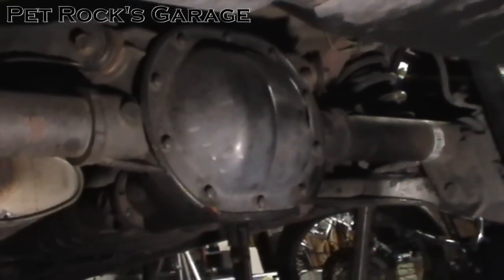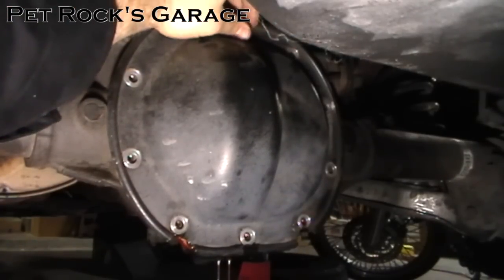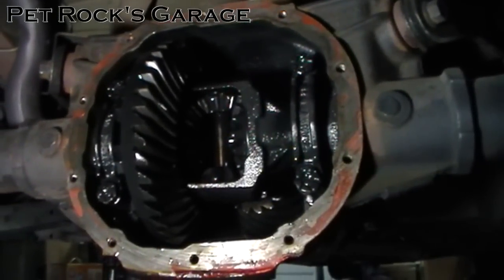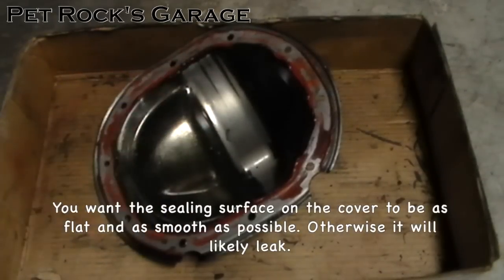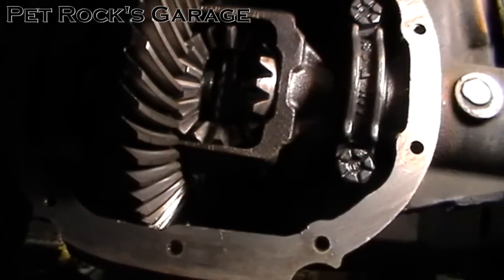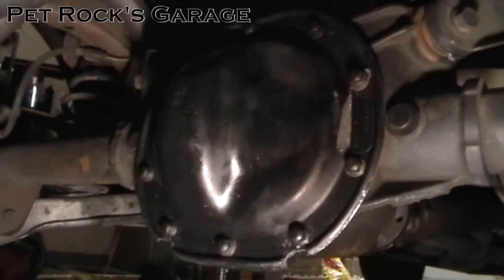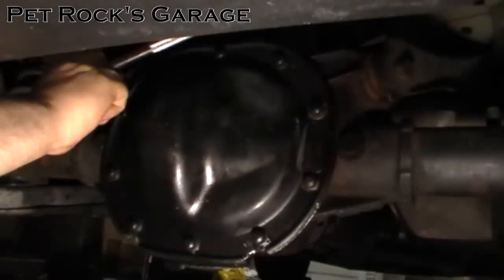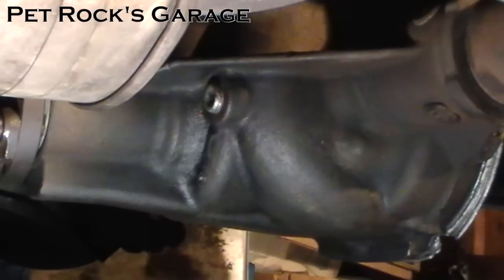How To Change Ford 7.5 & 8.8 Differential Fluid - Ford Mustang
This is a step by step instructional video on how to change the fluid in a Ford 7.5 & 8.8 differential.  While I’m working on a ’98 Ford Mustang, this video applies to many Ford models & years since these rear ends have been in use for decades.

I show many tips & tricks to make this job quick, easy & painless. The actual labor part of this job takes about an hour, even if you take your time. The longest part is waiting for the RTV to cure, which is 12 to 24 hours. There are gaskets available at most auto parts stores that work very well too. Use a gasket instead of RTV if you don’t want to wait for it to cure.

I also cover things to look out for and inspect while you have the differential cover off, and even find a problem with my differential in the process.